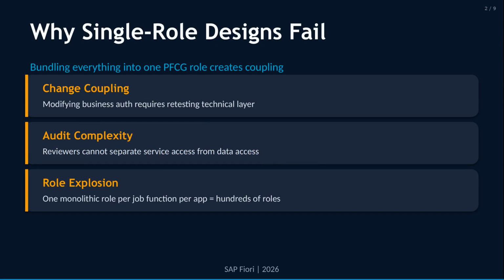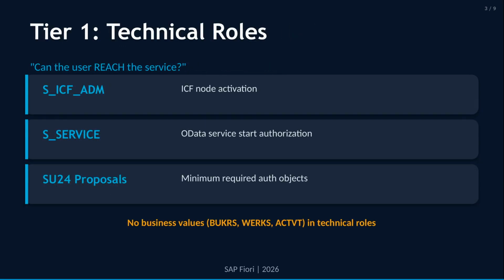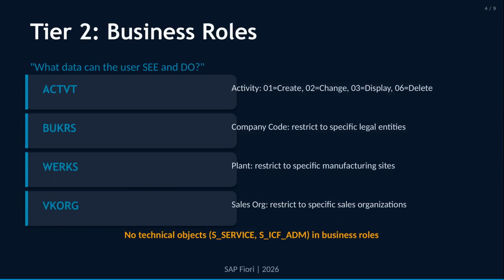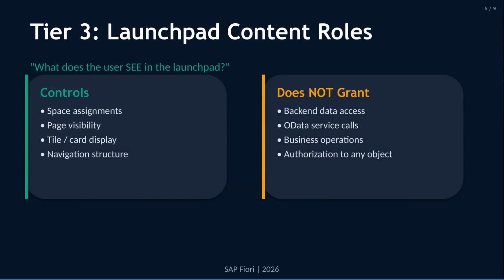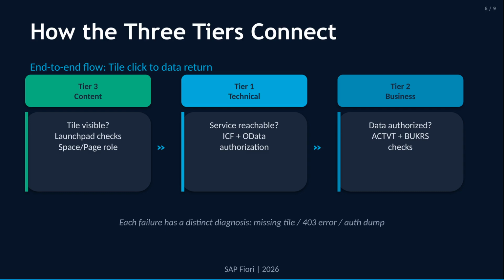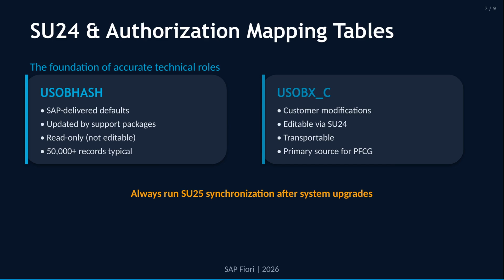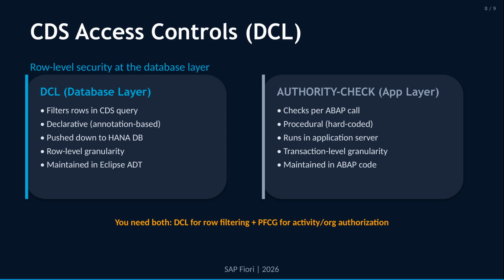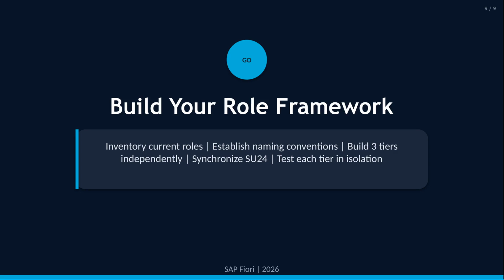13 fiori security three tier role architecture